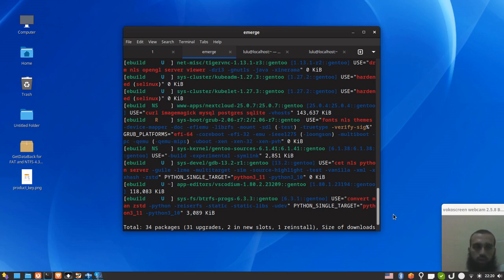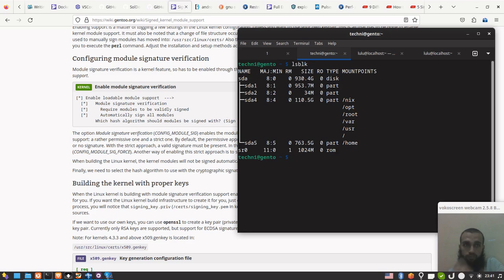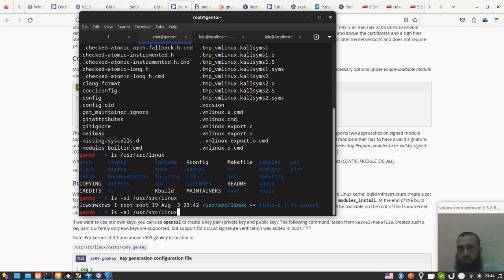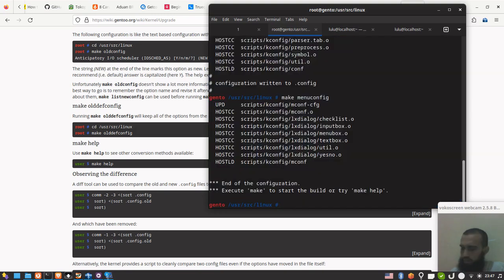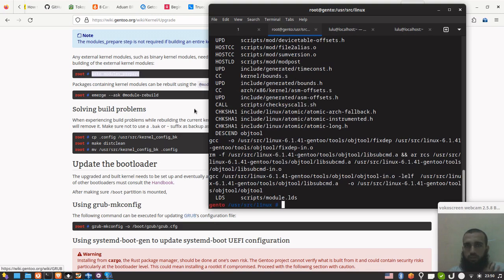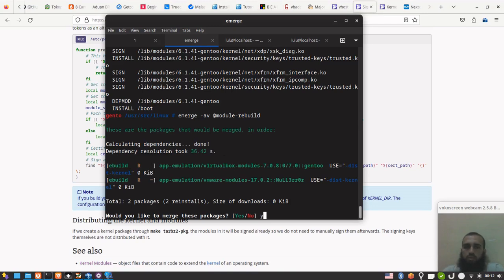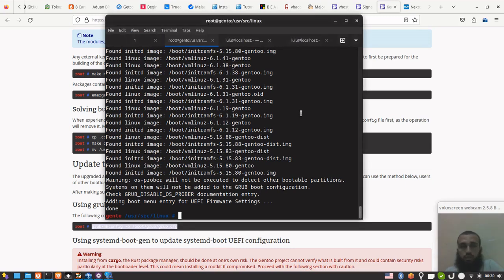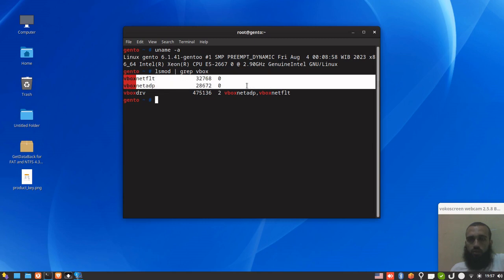Gentoo kernel upgrade with signed modules support